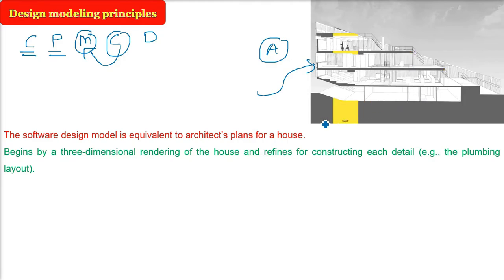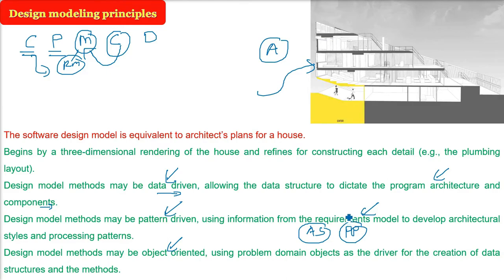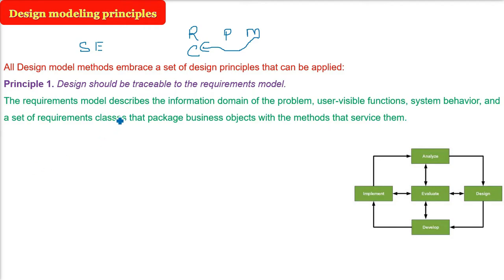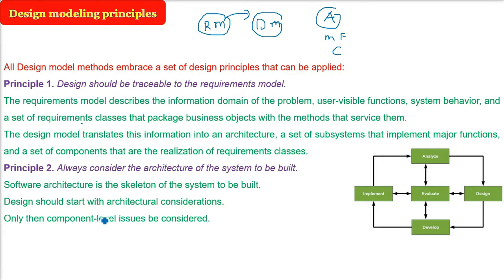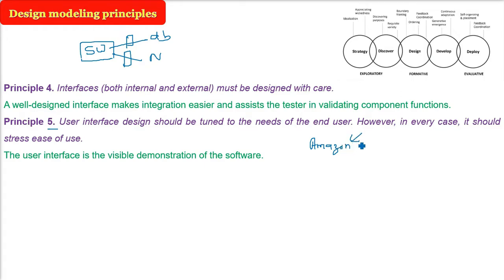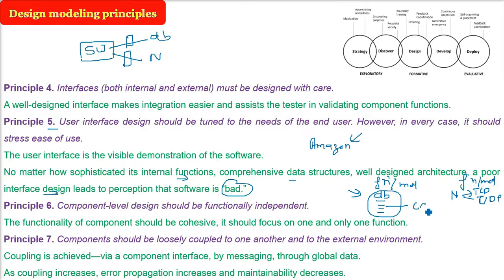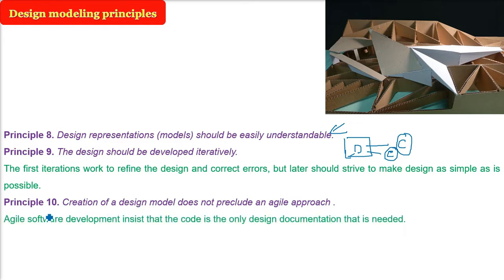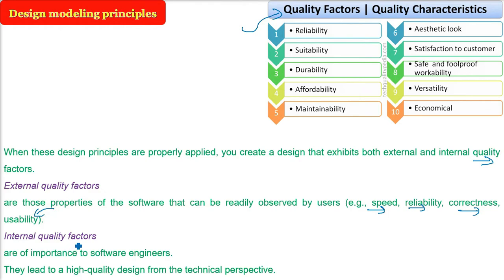Design modeling principles | Design modeling principles in SOFTWARE ENGINEERING